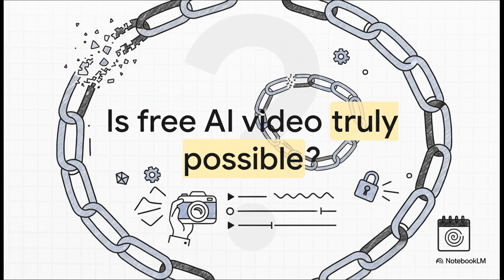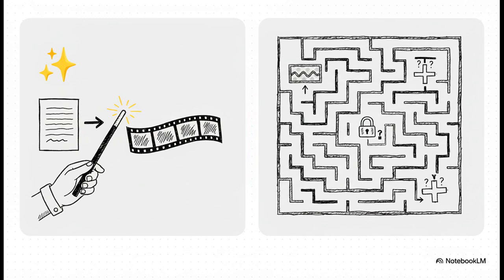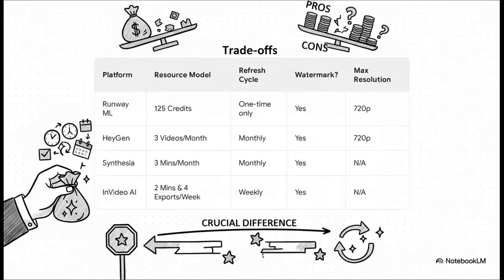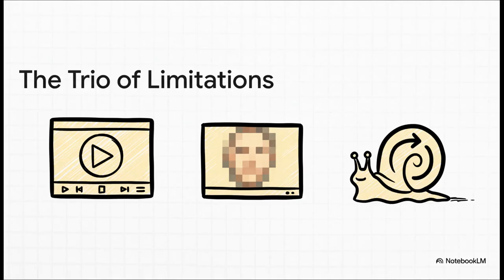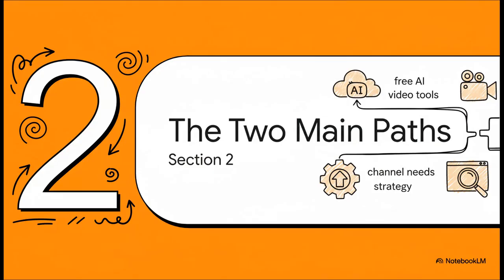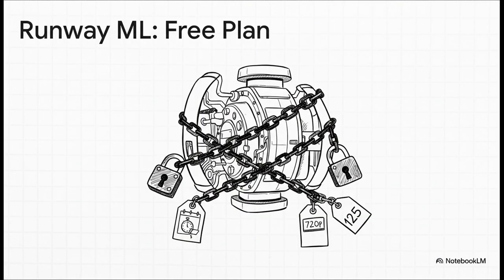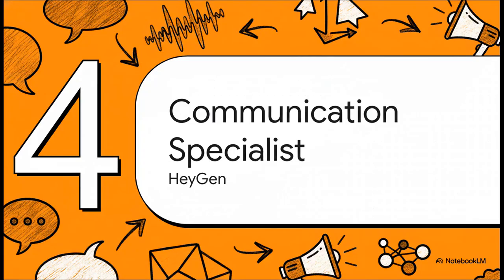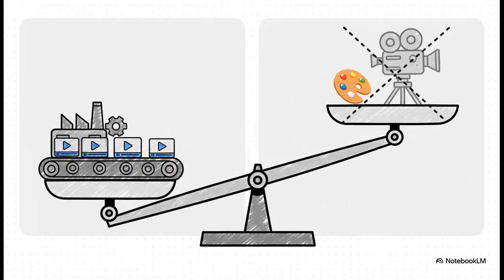the Best Free Text-to-AI Video Generators for YouTube (2025 Edition)